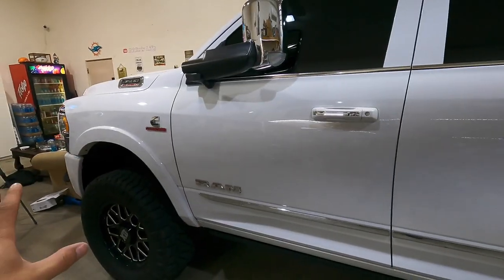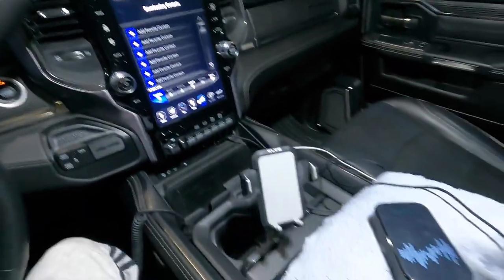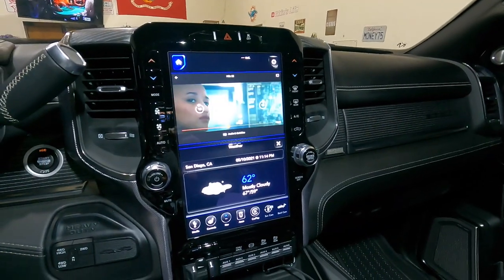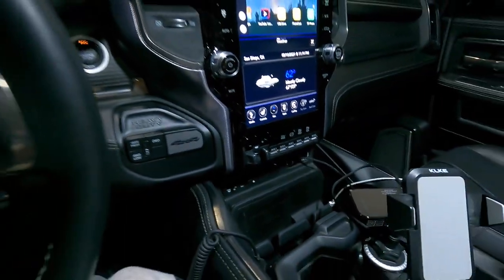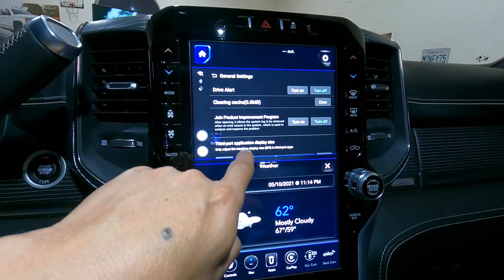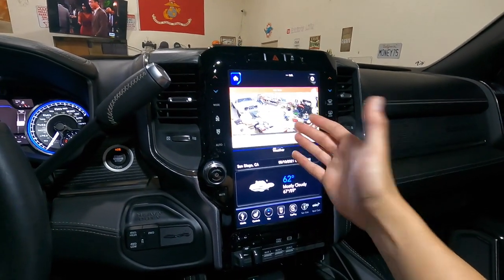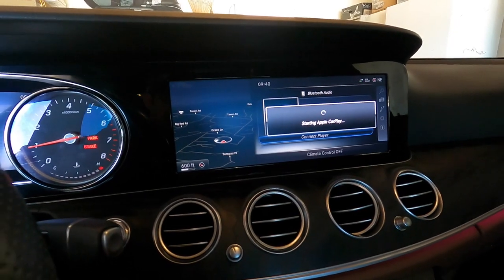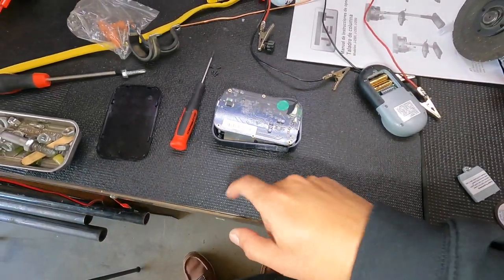How to watch LiveTV and TV shows in your vehicle